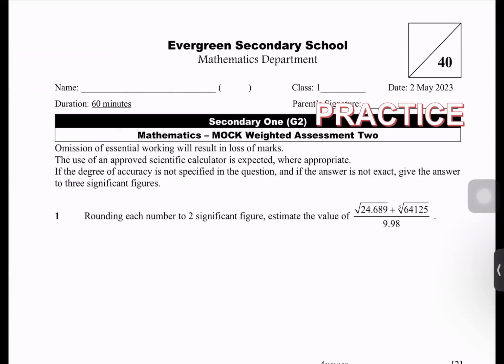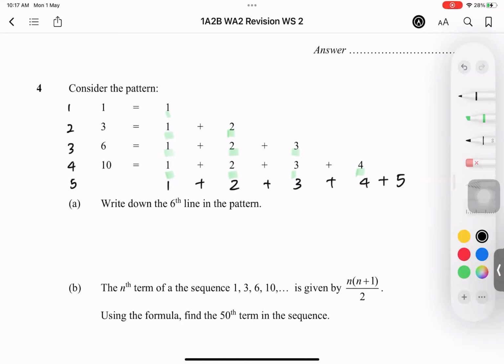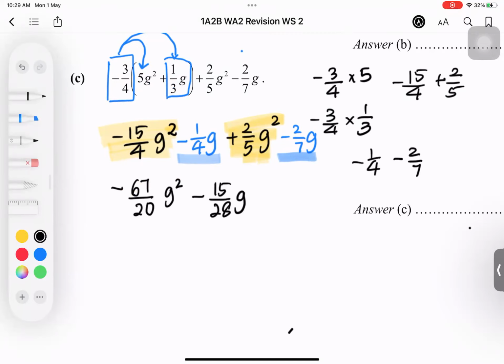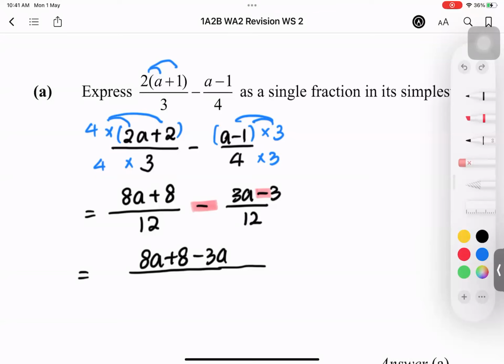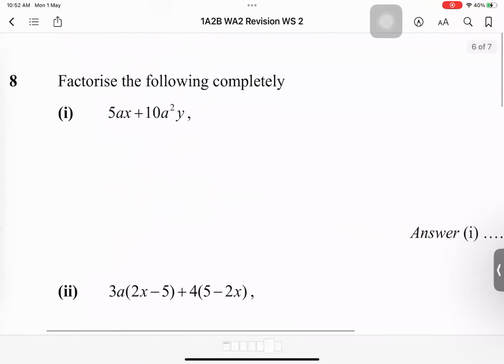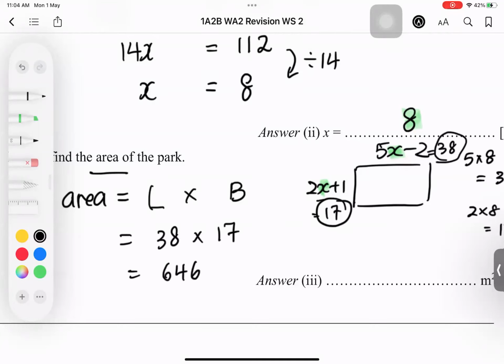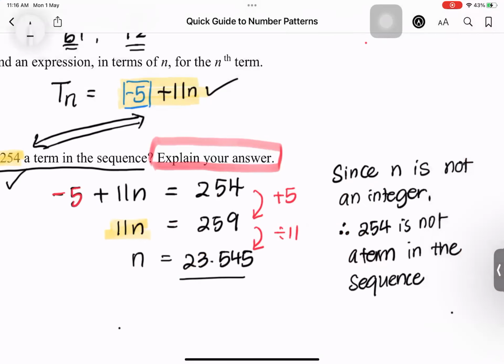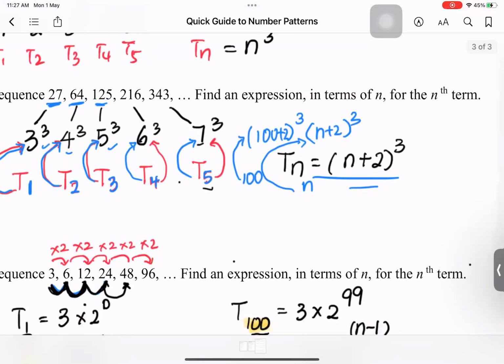1A2B WA2 Revision WS 2